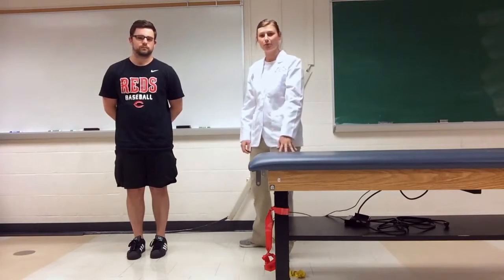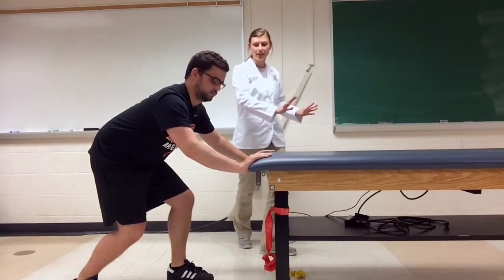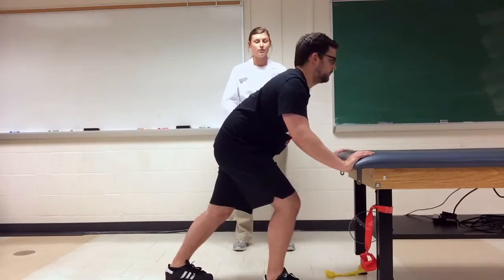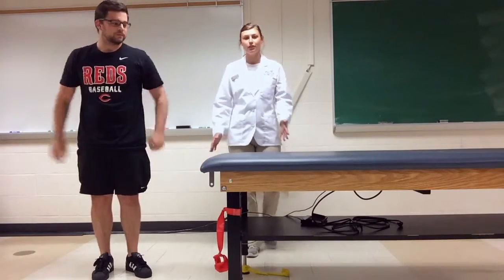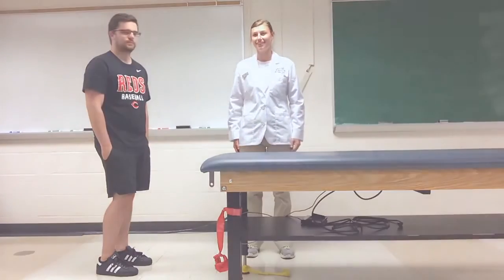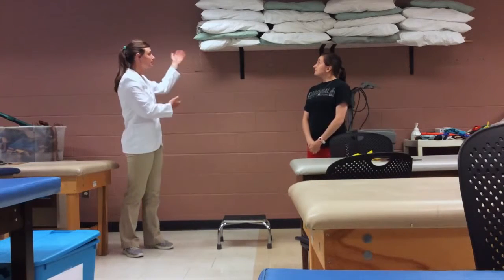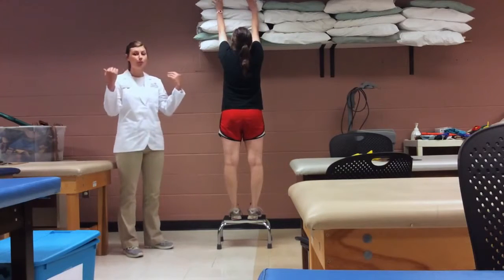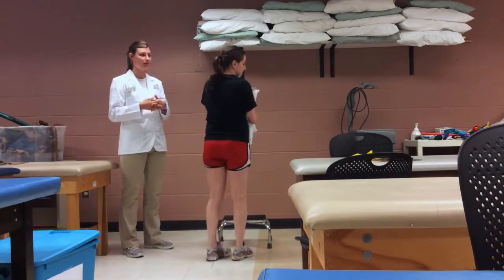Pushing%2C Pulling and Reaching